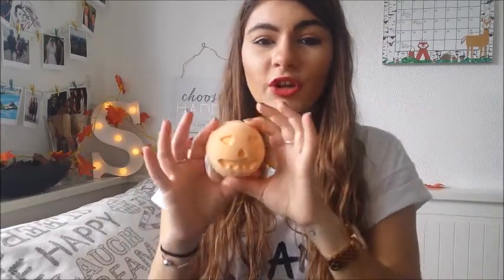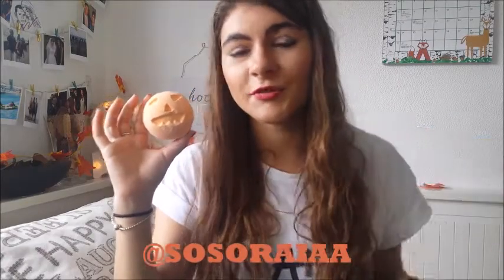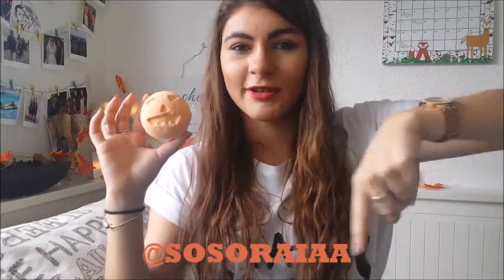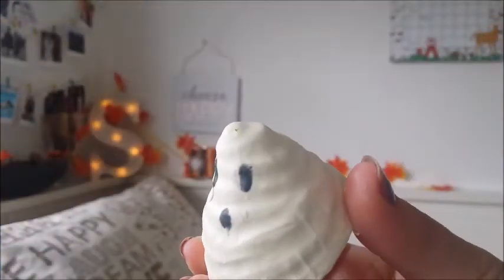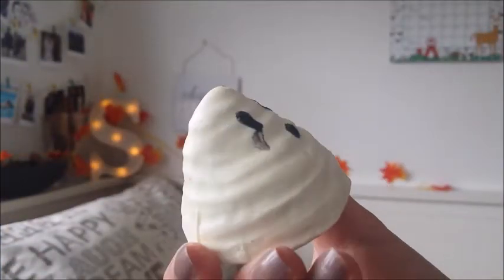Autumn & Halloween LUSH Haul |SoSoraia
Let me know what your favourite product was! Love you all! xxx

What I'm wearing:
Lips- Rimmel 107
T-Shirt- Debenhams